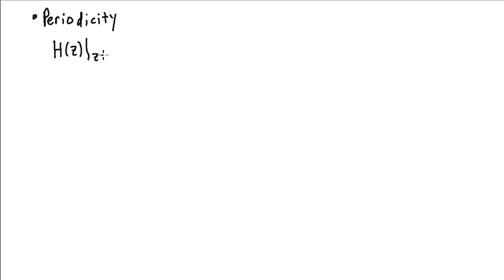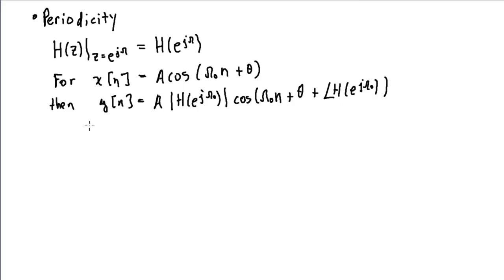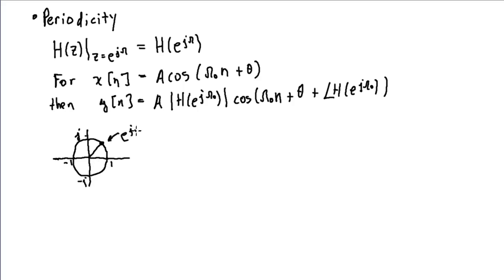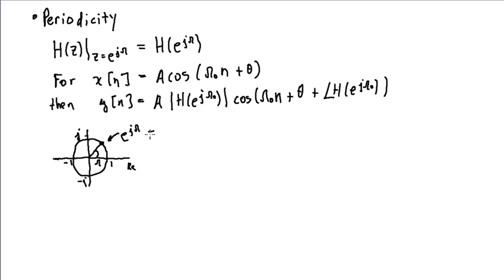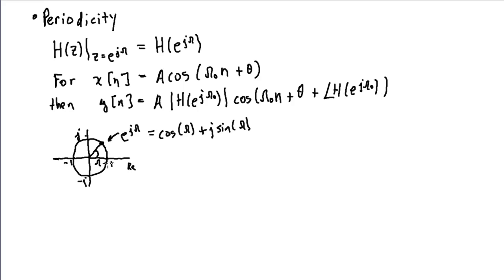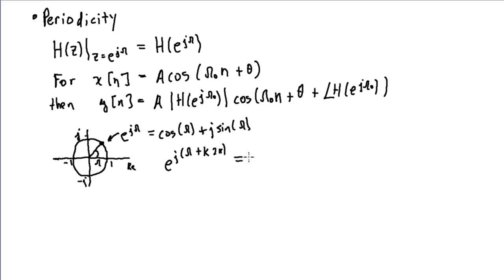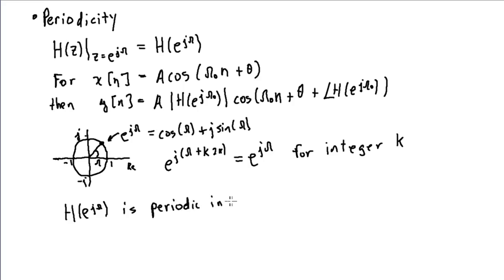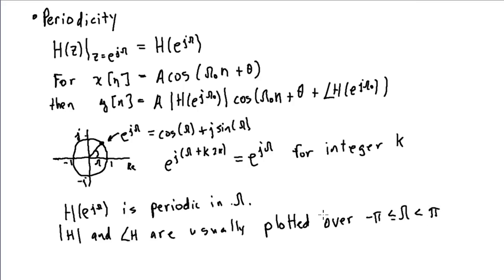EE310 Lecture 26 A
Periodicity of the Frequency Response